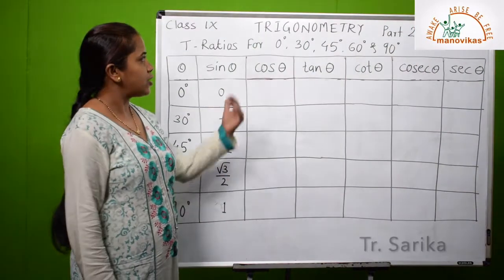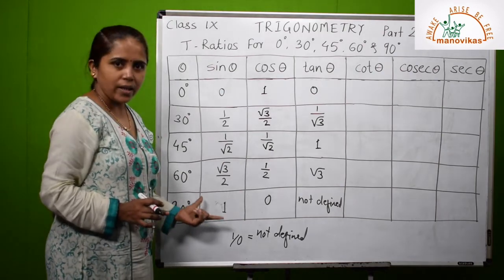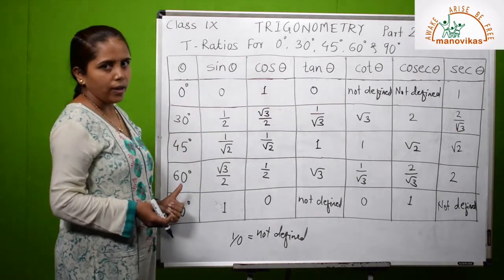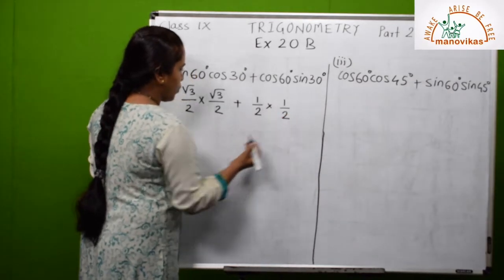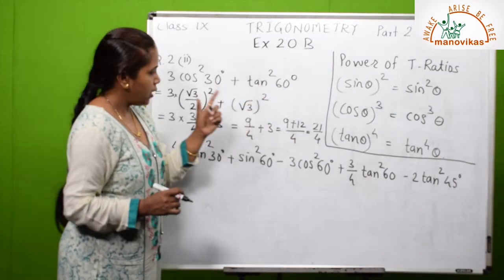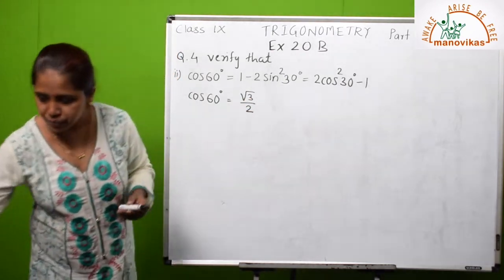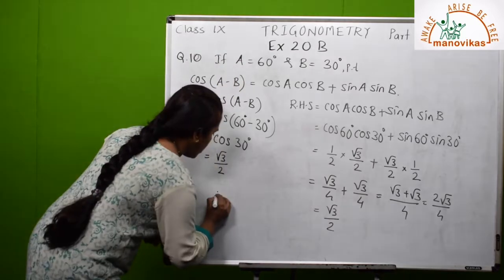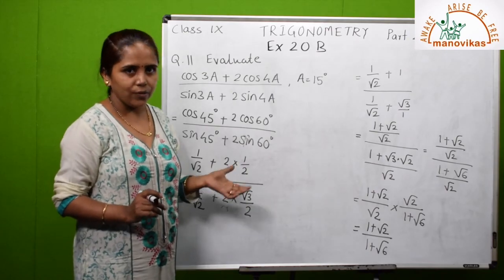Class IX - Maths